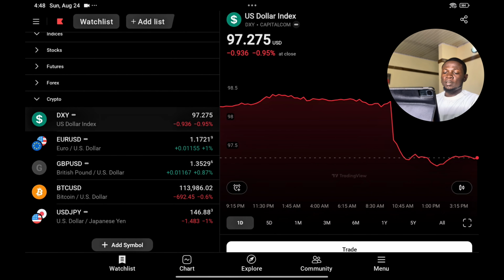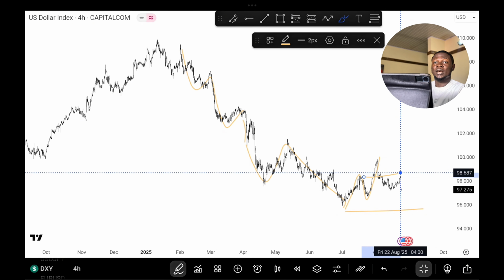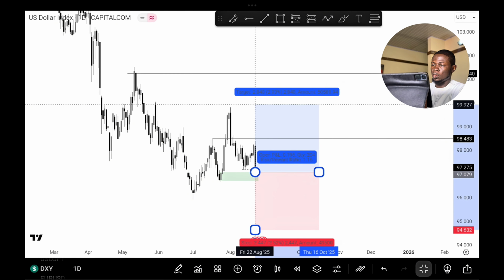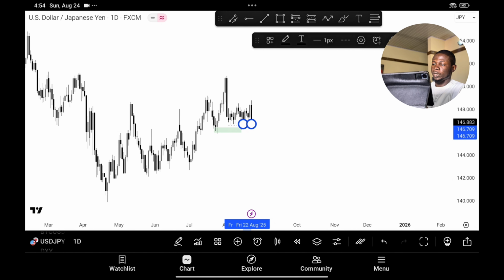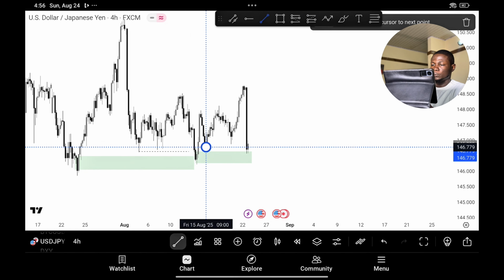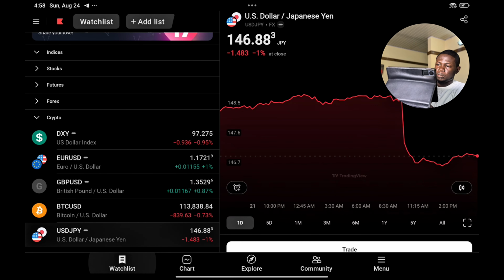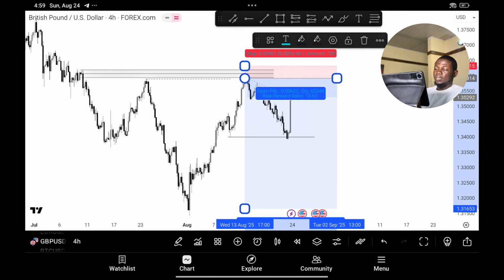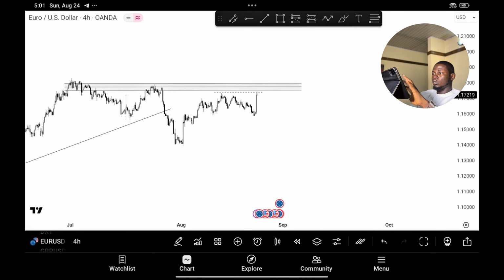Forex Weekly Outlook DXY, GBP/USD, USD/JPY & EUR/USD 🚀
📊 Welcome to this week’s Forex Weekly Outlook!
In this video, I’ll break down DXY, USDJPY, GBPUSD, and EURUSD, sharing key levels, possible setups, and what to watch in the market this week.